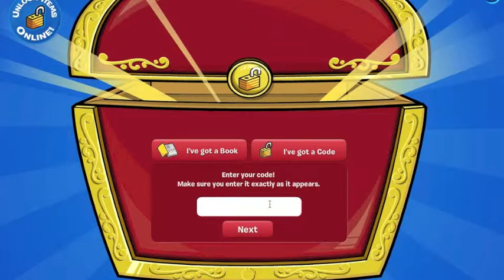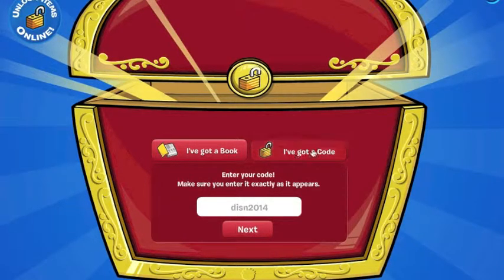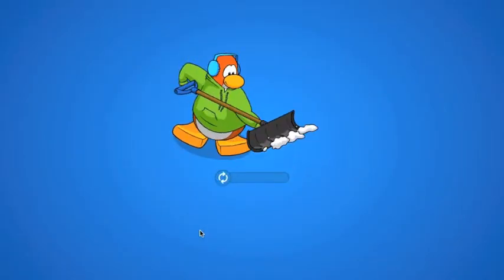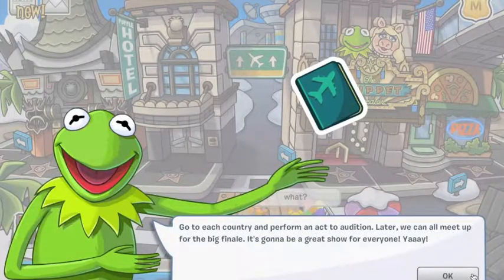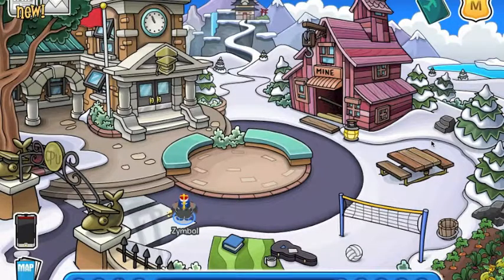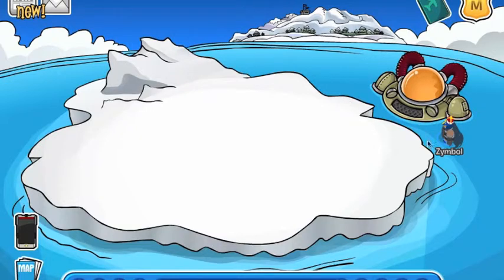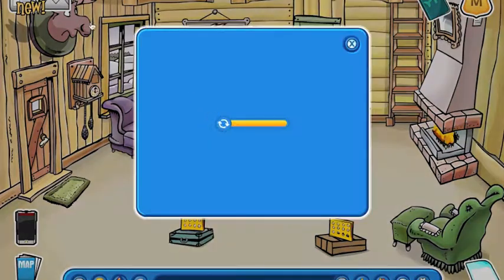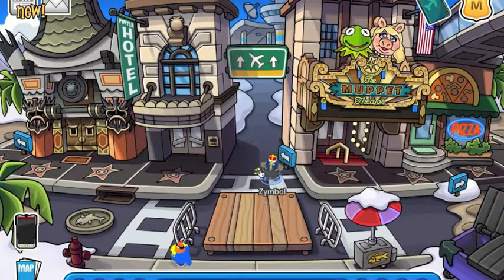Club Penguin: Codes + Glitch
In This Video, I Showed You How To Do A Club Penguin Glitch & A Couple Of Codes. Thx For Watching.